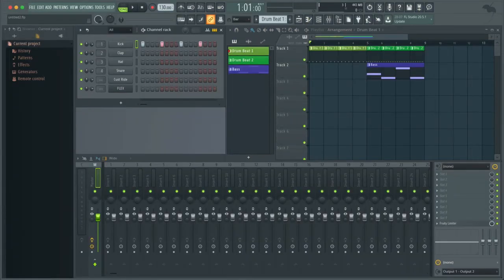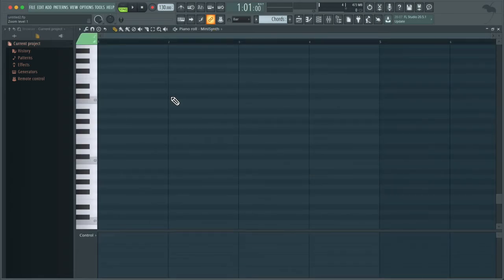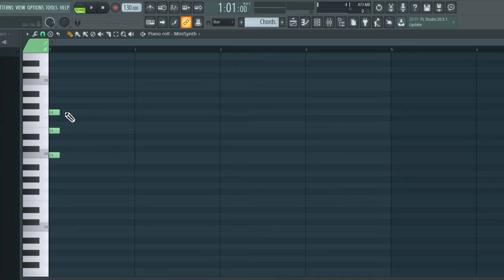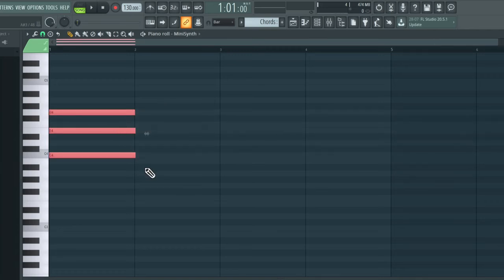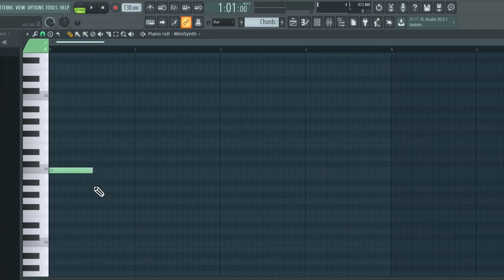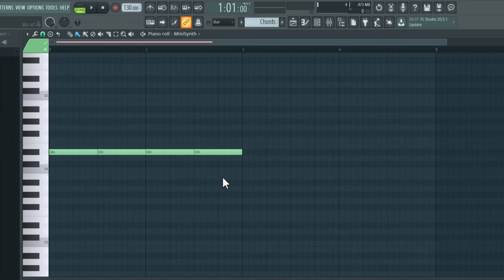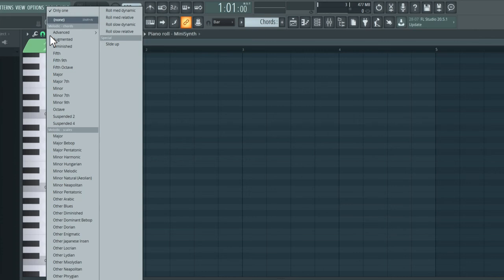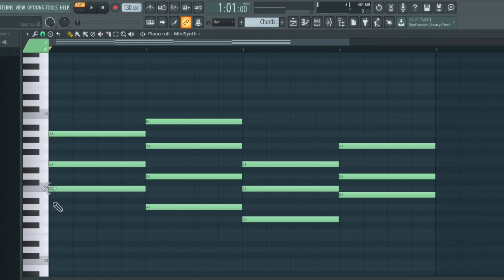FL Studio: Piano roll overview part-1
This YouTube channel does not provide financial advice. FL Studio's Piano roll has the well deserved reputation as the best Piano roll in the business. The Piano roll sends note and automation data to plugin instruments associated with the Piano roll's Channel.